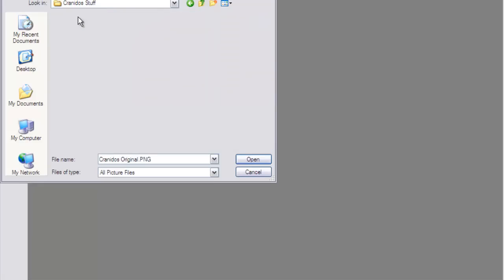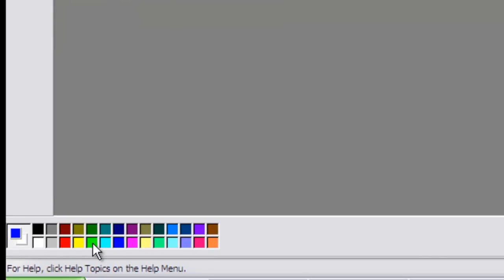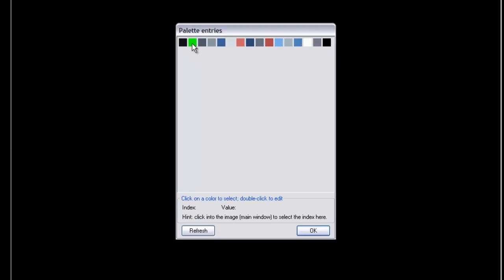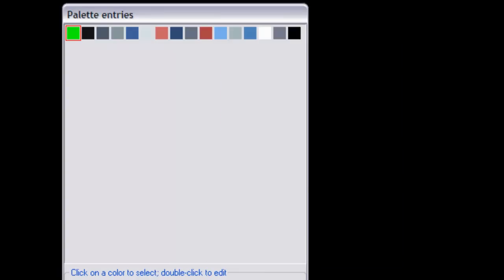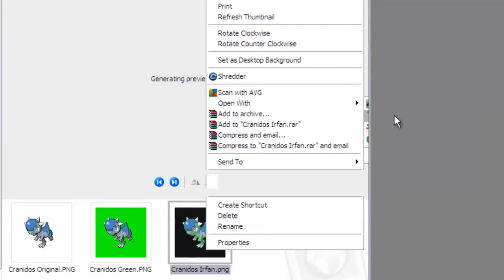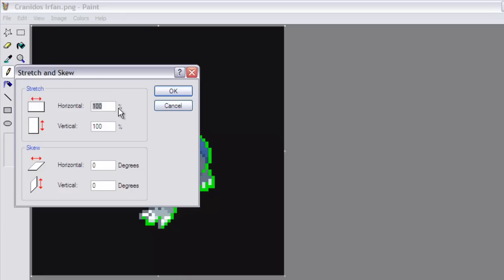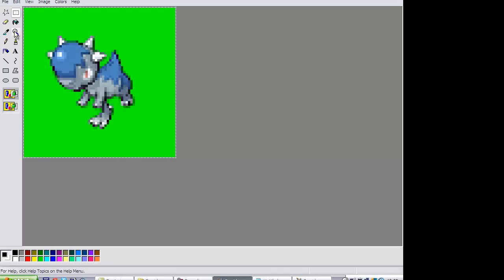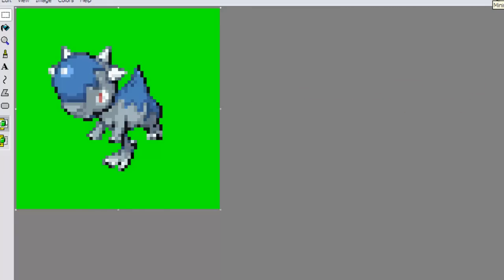Pokemon Spriting Tutorial - Inserting Sprites Part 1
Made an awesome sprite? Need to give it to your player or battle it as an epic boss? Well you need to learn how to insert your sprites into your game! Or at least first work out how to prep them for game insertion... This tutorial will cover how to prepare a sprite for use within Fire Red and other games.
Go to advancedfreak.webs.com and become a member (for free and no spam sent!) for access to the links page where you can download IrfanView along with other programs used in other tutorials.
Quick Method:
1. Get Sprite
2. Give it a background color
3. Decrease it's color depth
4 Swap its first and background colors
5. Stretch/Skew both images by 80% to reduce it to 64x64
6. Copy the sprite with the background color over the other one
7. Make sure the colors have changed
+ I can't stress this point enough but make sure all the images you use are in .PNG format!
+ Make sure you sprite is on an 80x80 pixel sized canvas before carrying on with the tutorial! Although if you are making a sprite specifically for this purpose then make it in a 64x64 box and don't do the stretch/skew bit